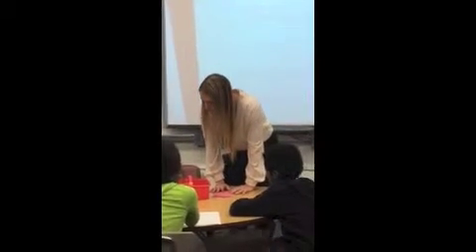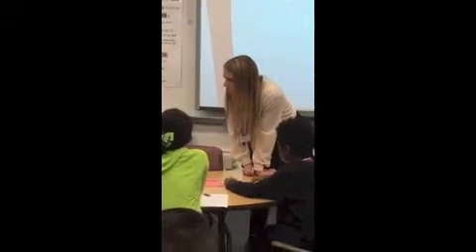Internship Video on Matter